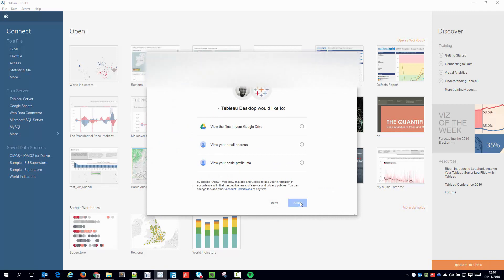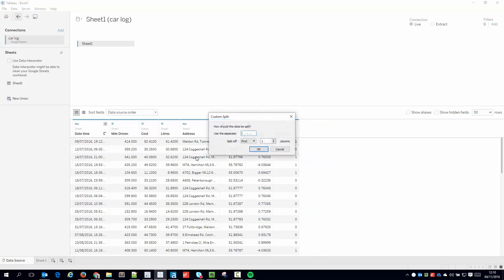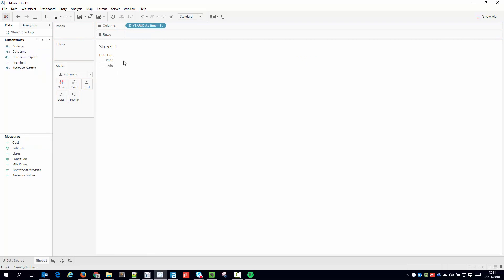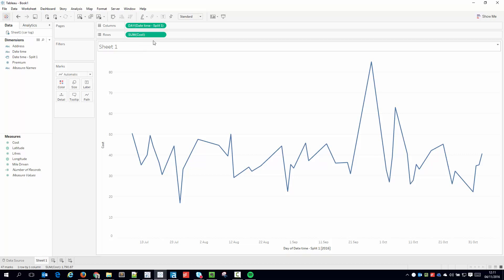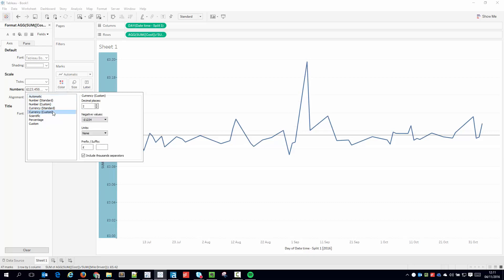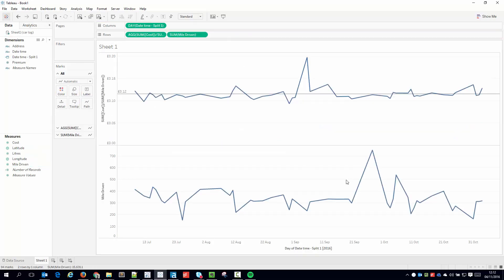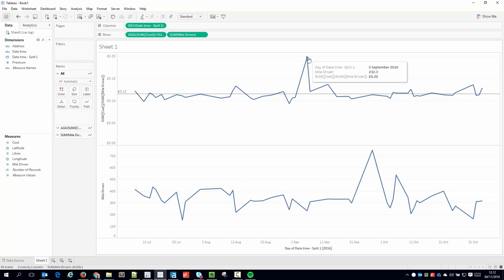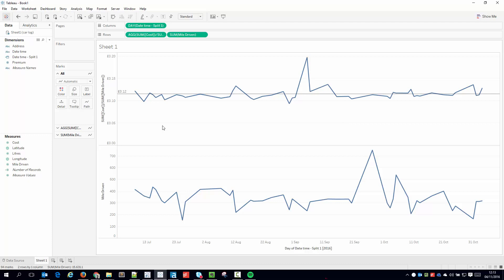Analysing Fuel Economy with Tableau, Workflow & Google sheets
This video is part of a blog post. Visit the following link to view the video and the full post. Share feedback and Suggestions